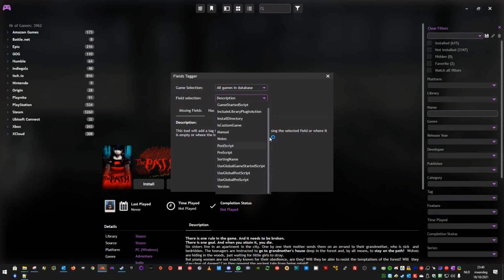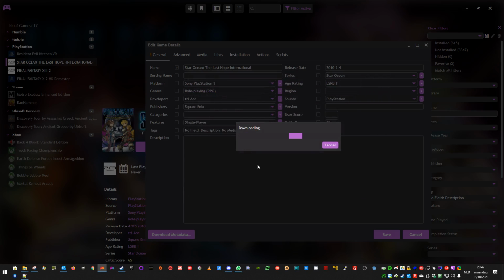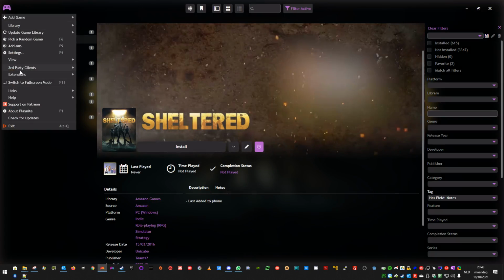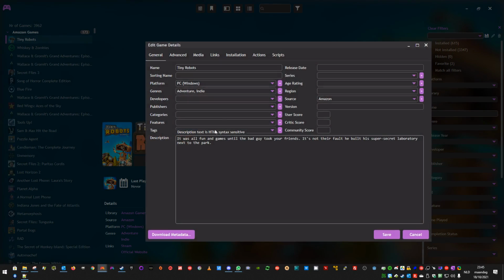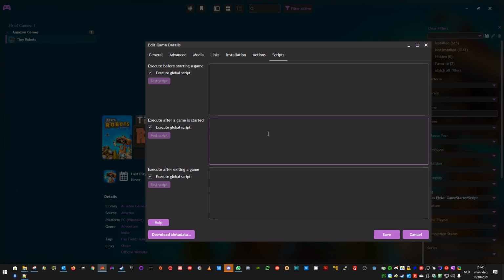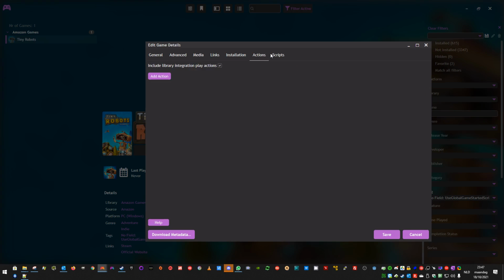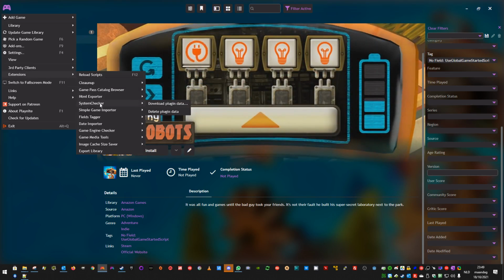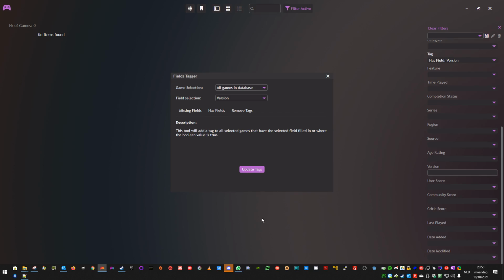Playnite Fields Tagger extension - Tag games having or not having certain game fields.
A video for a new Extension for playnite i made called Fields Tagger. It allows you tag games that have certain fields filled in or not filled in. For example you can use it to tag games having no Description set or tag games having notes set or tag games having a game specific script set etc. Afterwards you can filter on the tags to see these games and do action with them (like providing a description).